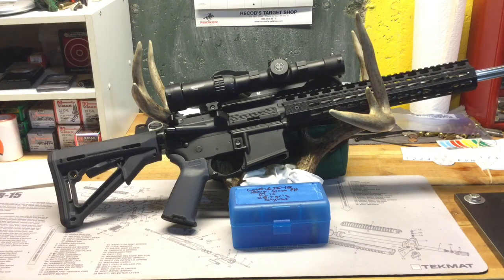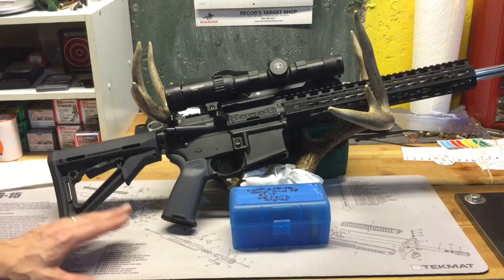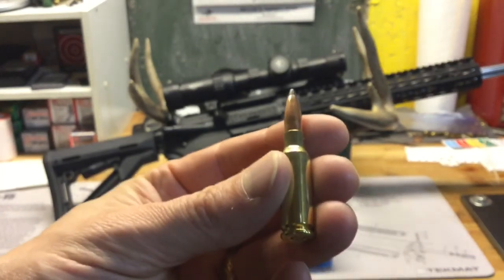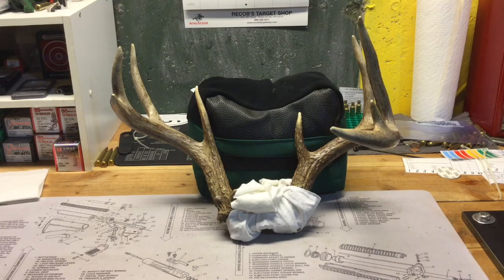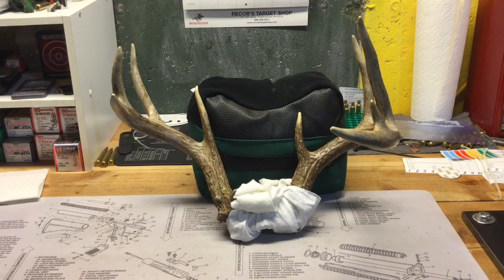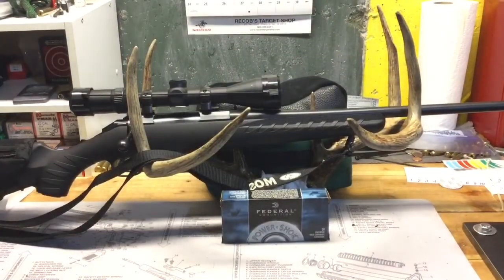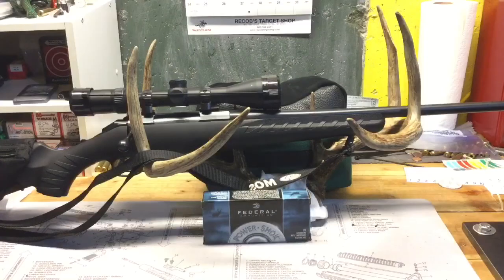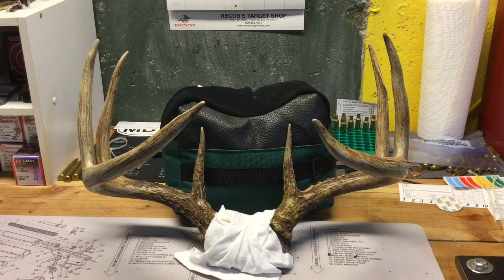6.5 Grendel - 2018 Deer Hunting Results